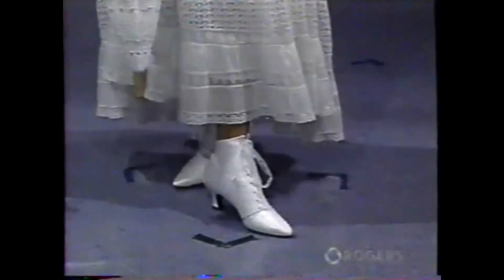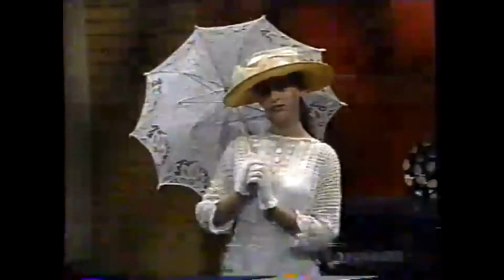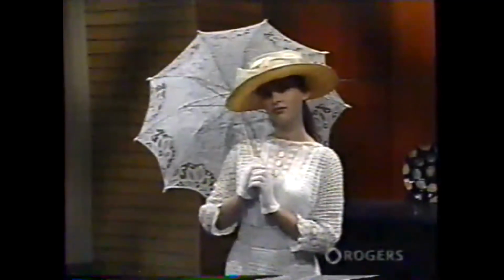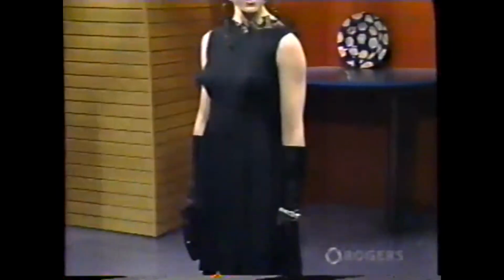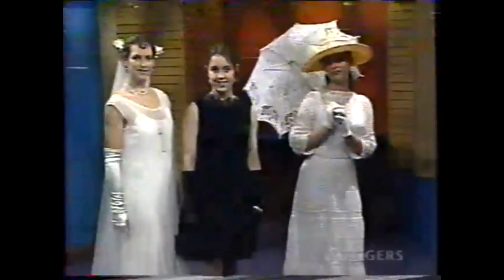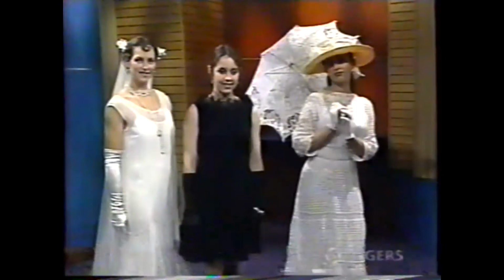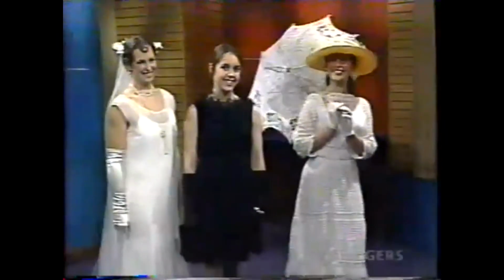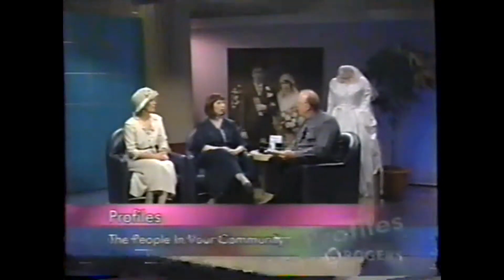Vintage Bridal Fashions Back In Fashion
This is a fascinating video that highlights bridal fashions from the past which are now returning to fashion!

Even if you are not a fashionista, seeing these bridal fashions from the past bring to light the classic looks of the past and give us a look at what was hot when our parents and grandparents were tying the knot!